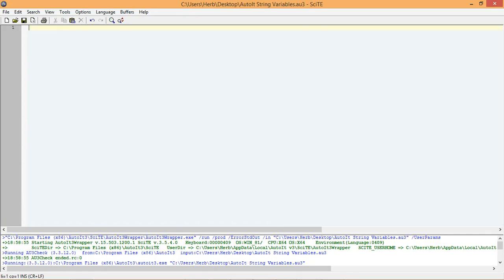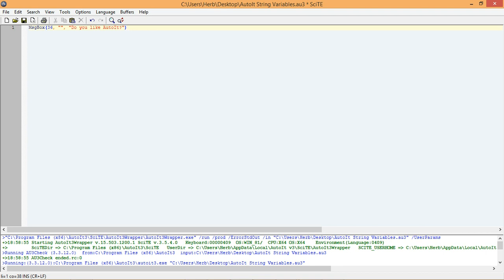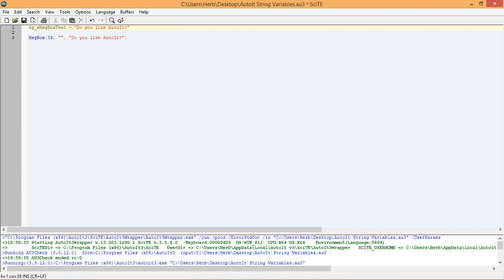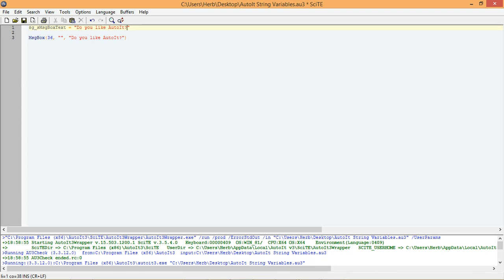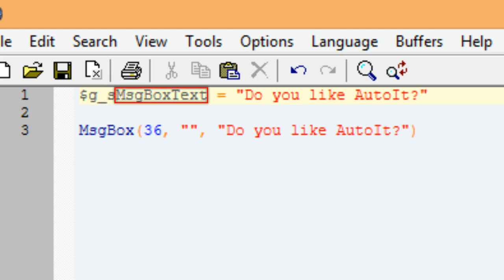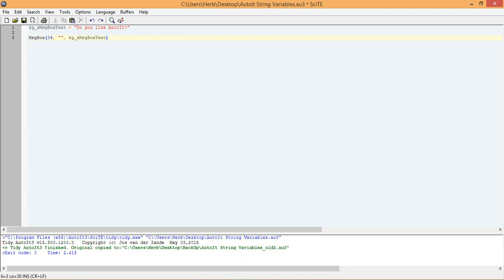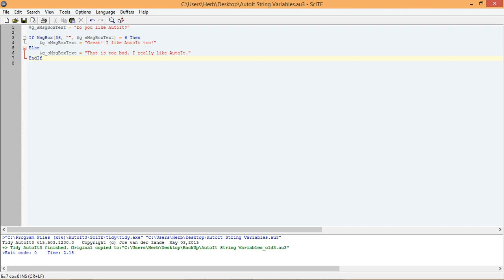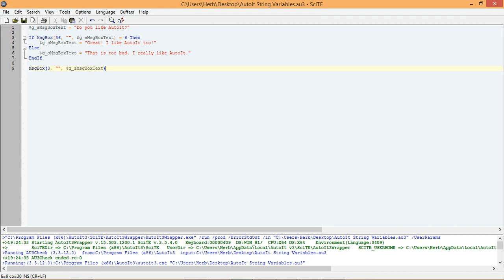AutoIt Tutorial 9: String Variables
This AutoIt tutorial shows how to use string variables within AutoIt. This is a good introduction tutorial for people that have never used string variables before. It also covers some good coding practices for declaring string variables within AutoIt. You can get the free source code on the MrAutoIt.com blog